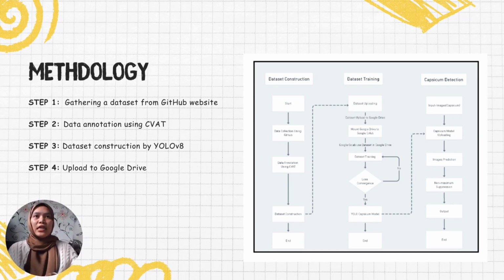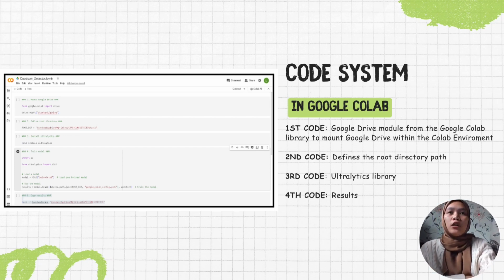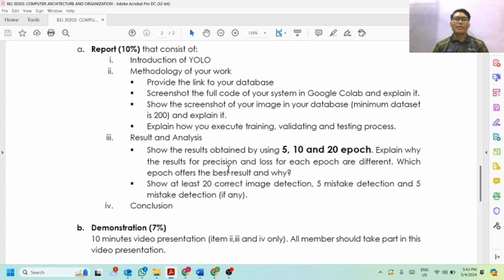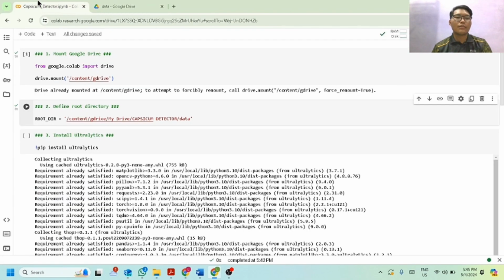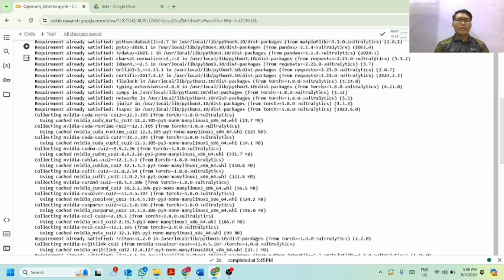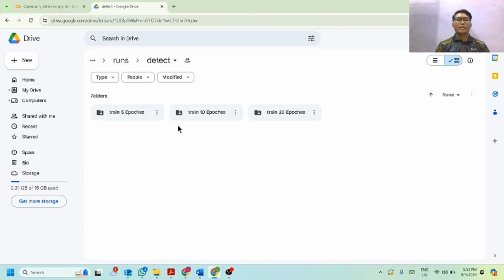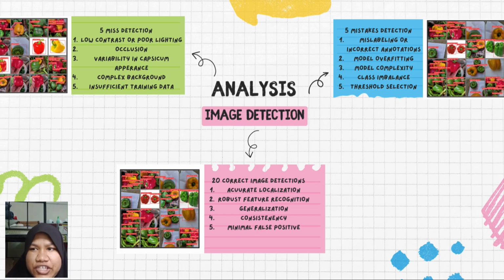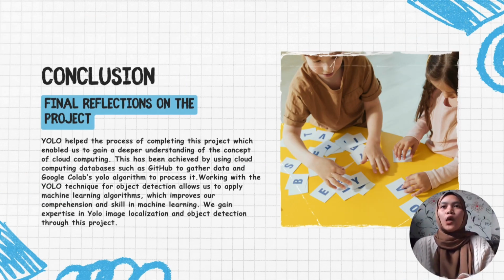BEJ 30303 : COMPUTER ARCHITECTURE AND ORGANISATION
Final Report : Cloud Computing
Group : S23